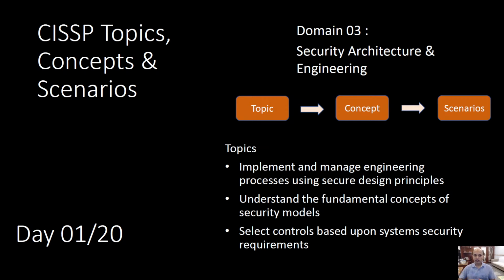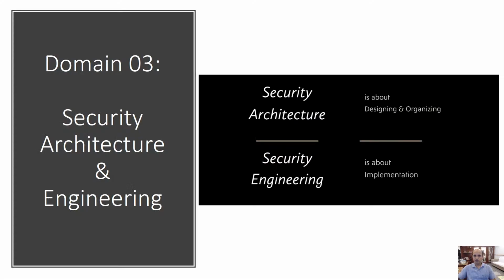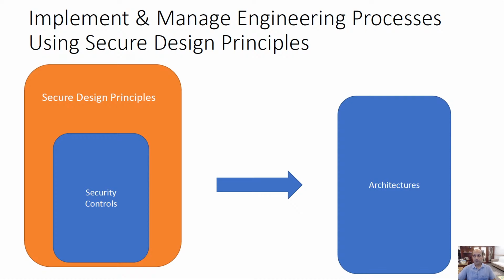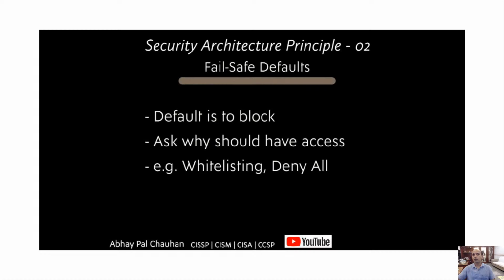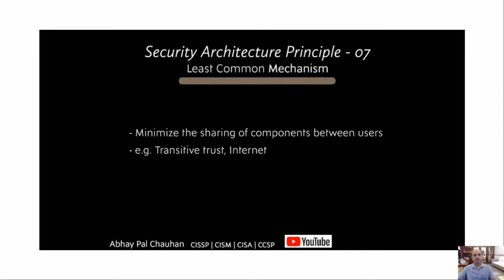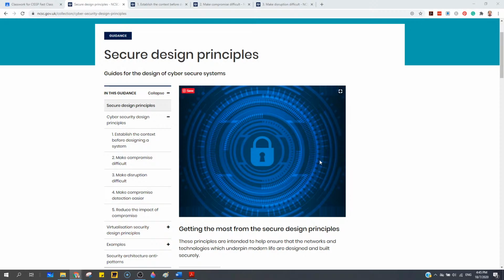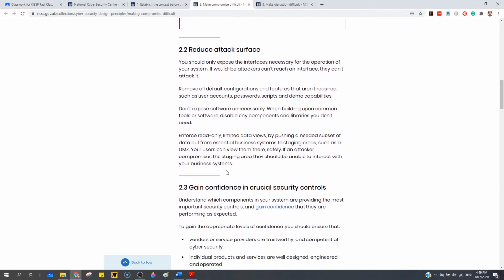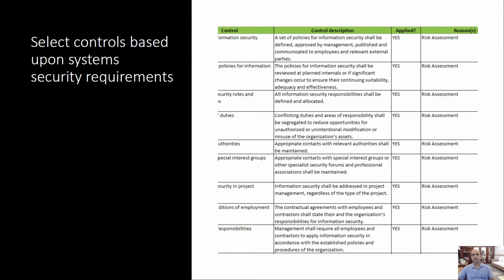Day 01 CISSP Topics, Concepts & Scenarios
Day 01 of CISSP Topics, Concepts & Scenarios Series
This video covers the Concept, Scenarios related to the first 3 topics of Domain 03: Security Architecture & Engineering
Topics
- Implement and manage engineering processes using secure design principles
- Understand the fundamental concepts of security models
- Select controls based upon systems security requirements